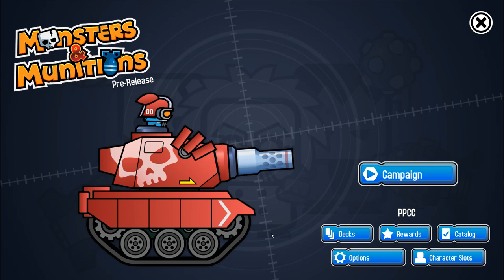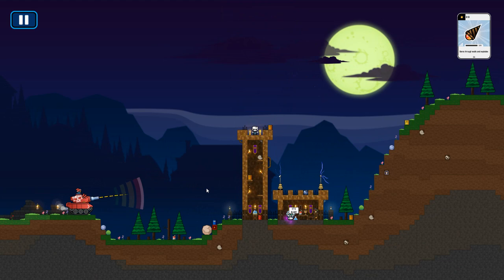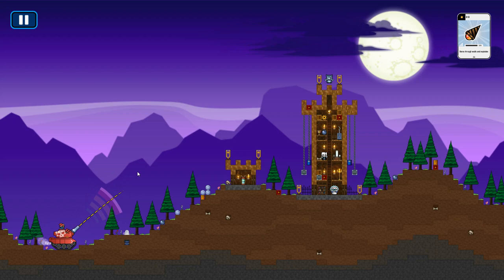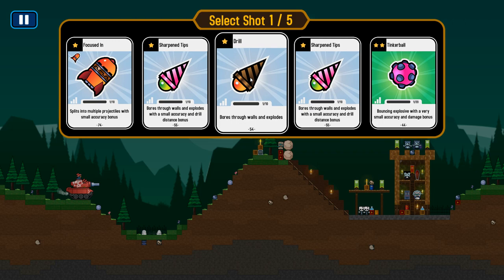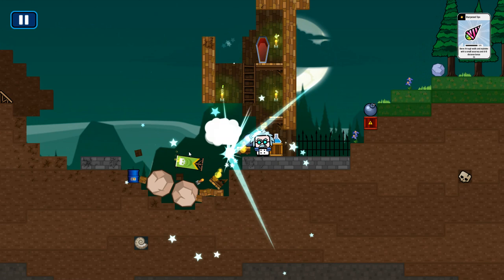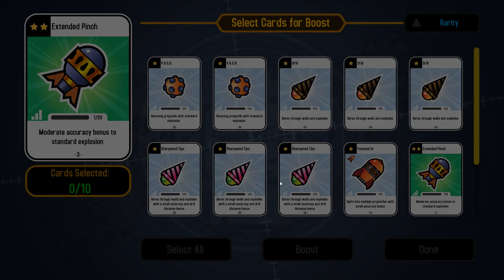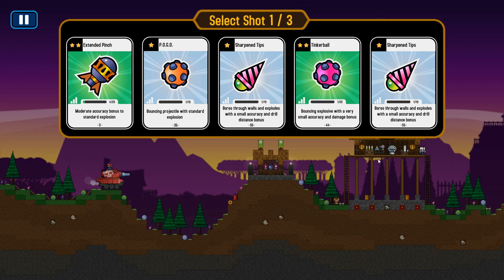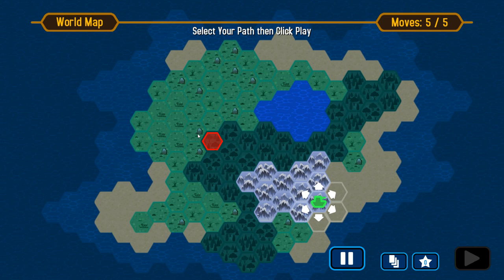Let's Try Monsters & Munitions!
Monsters & Munitions is a physics-based Collectible Card Game (CCG) that has you firing devastating shots at your enemies.

Shuffle up your deck, pick your artillery, and face off against the maniacal Dr. Frank and his monster army in Monsters & Munitions. Send Dr. Frank and his monsters back into the dark ages with the help of your trusty tank, blasting a wide array of over 80 different munitions that can be boosted and leveled up for even more monster exploding fun in this explosive physics-based CCG!

Annihilate your foes through a world of destructible environments and structures where monsters surround explosive barrels, volatile lab equipment and other incendiaries just begging to be ignited. As you progress, you can build up your card deck to gain access to new levels and improved weapons that will give you the upper hand in your quest for total monster domination. Monsters & Munitions is just what the evil doctor ordered to satiate your thirst for explosions, destruction, and mayhem against monsters.